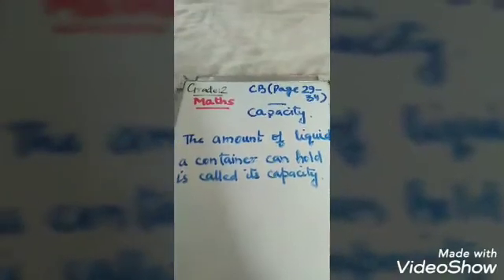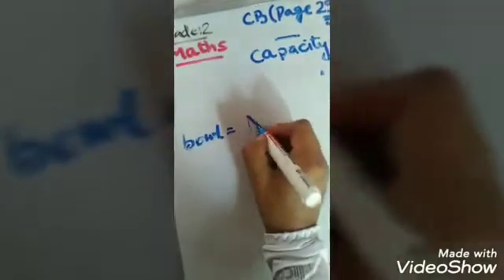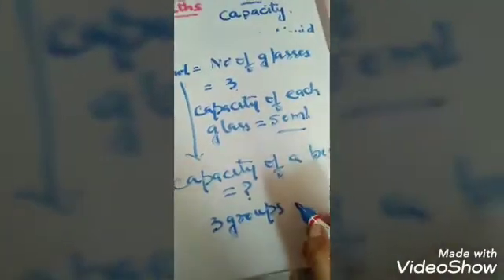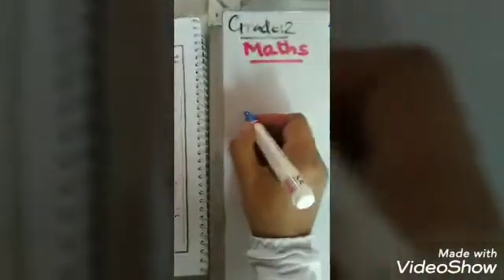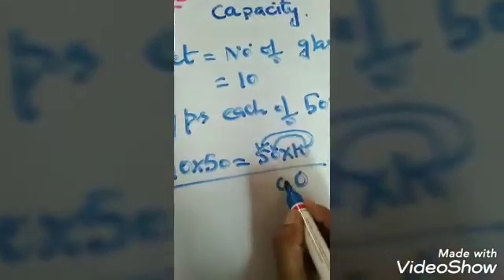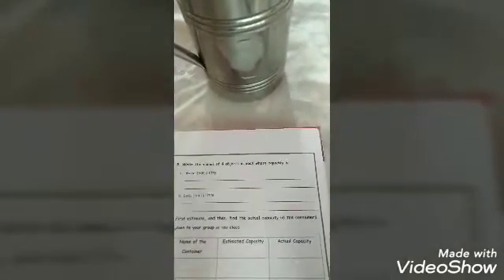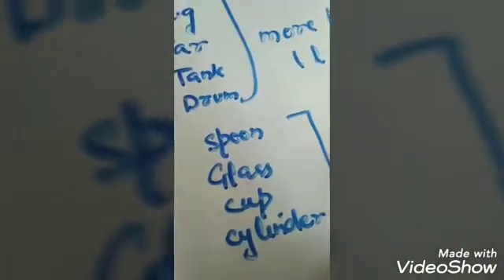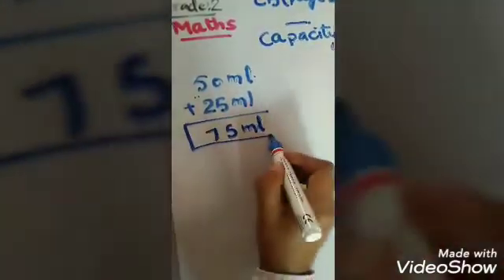Measurement(capacity)part 1(G2 MATHS THEME 3).